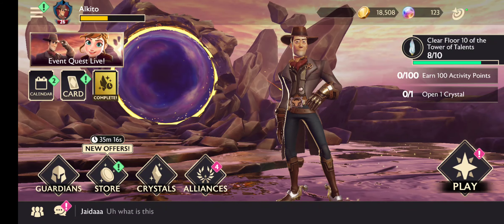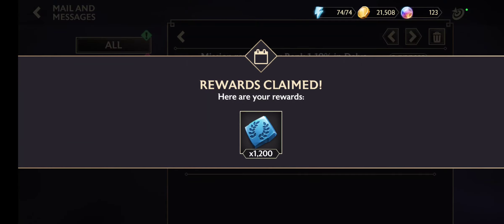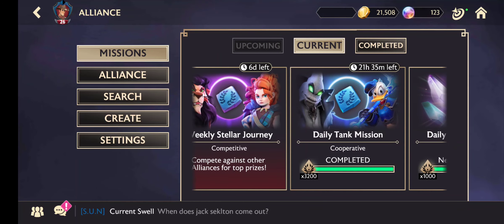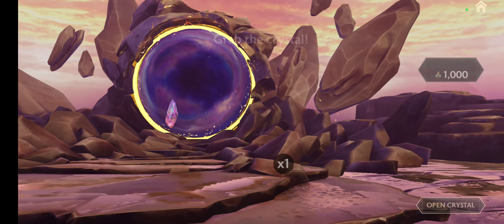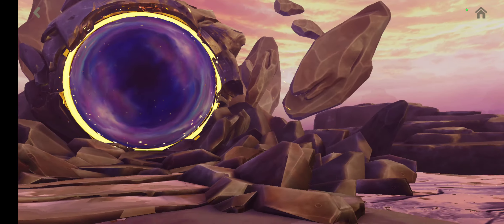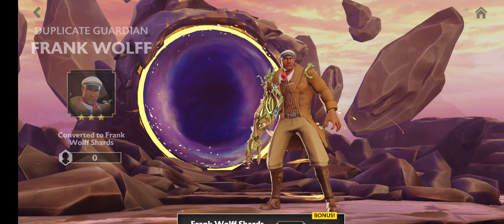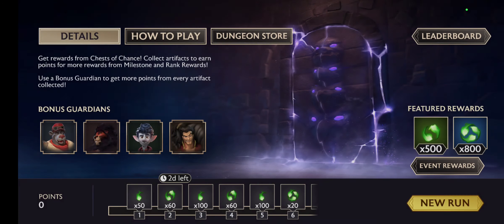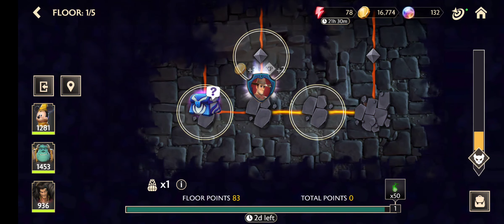Disney Mirrorverse - Donald Duck 4* Dupe again! New Daily Missions!